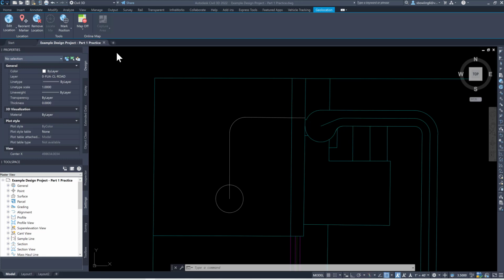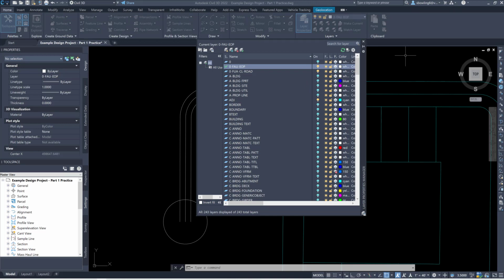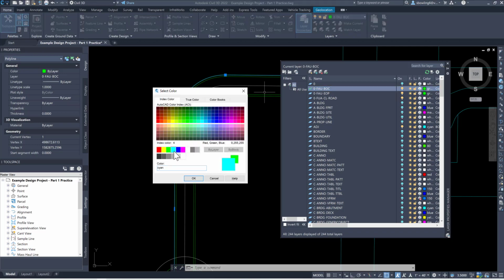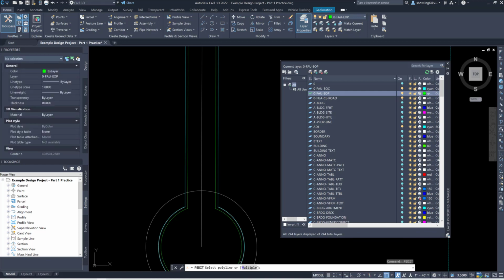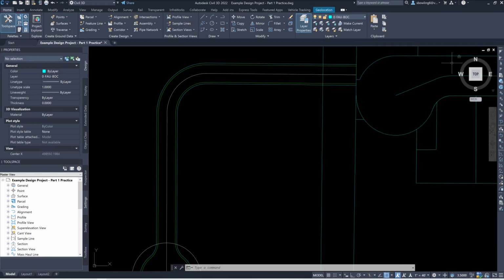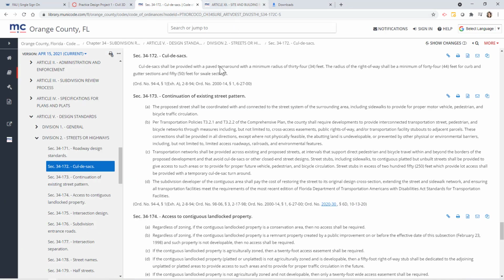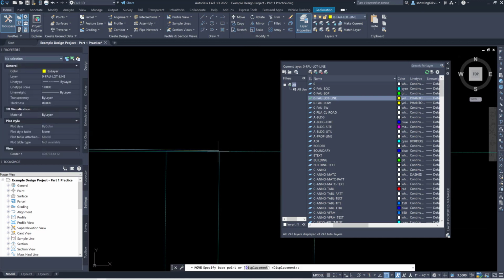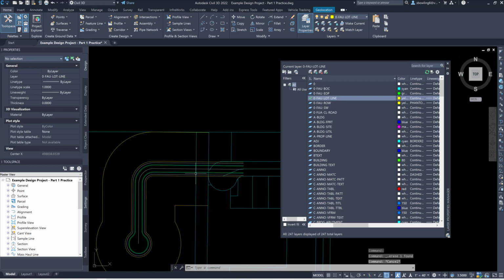Example Design Project PART 1B